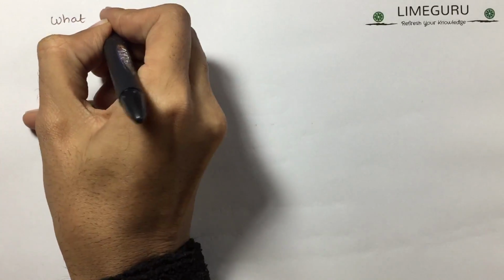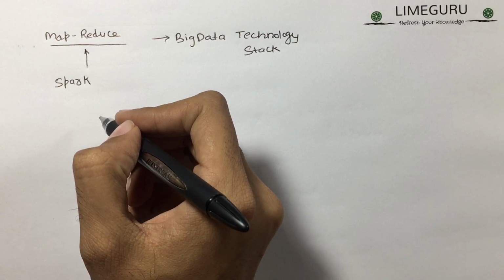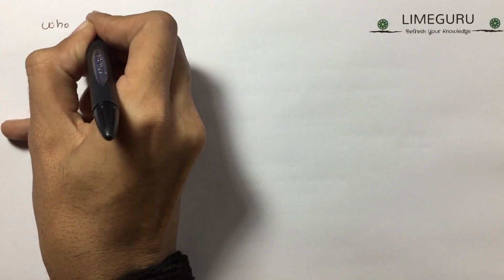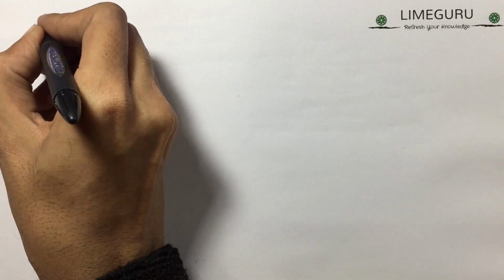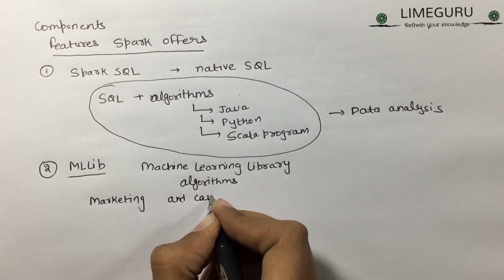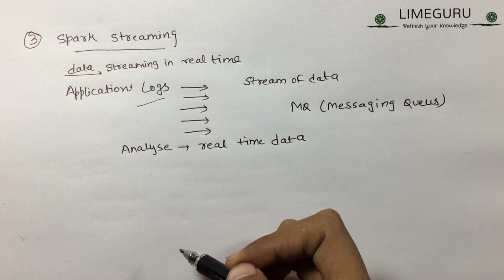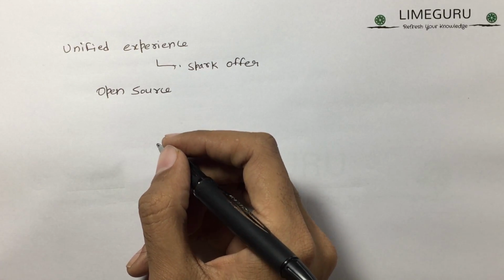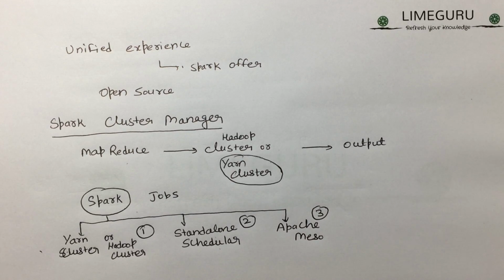What is Spark? - Spark Tutorials For Beginners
This is a introductory Spark session for beginners who want to learn data analysis using spark along with its features, benefits, and trends.

In this session, we will cover following Spark topics-

1. What is Spark?
2. How Spark is faster for data analysis?
3. Features of Spark
4. Who should use Spark?
5. Spark cluster managers